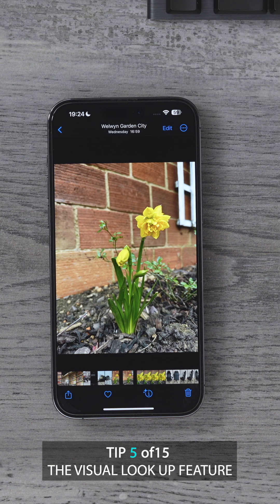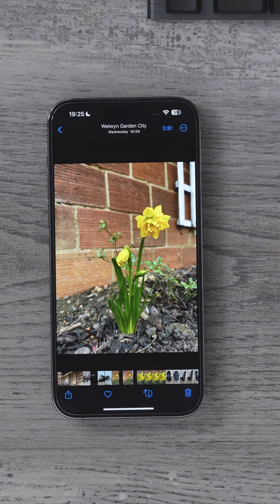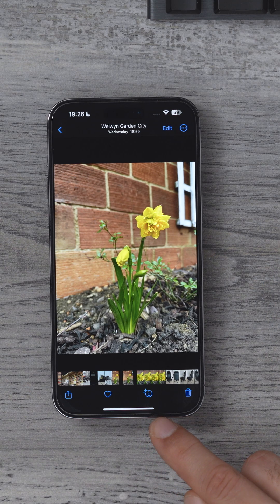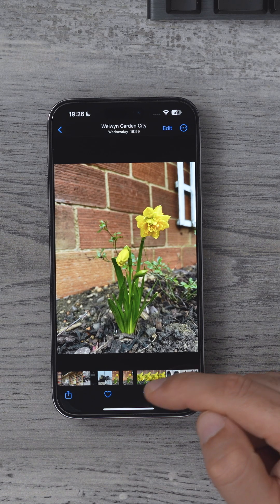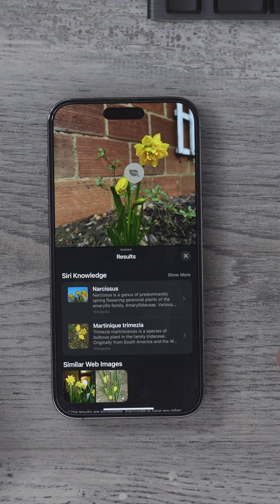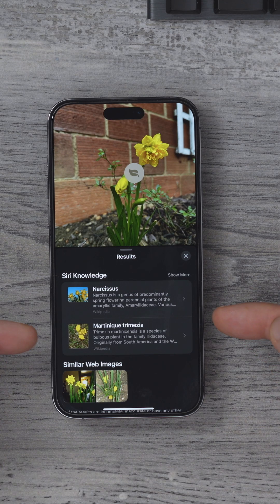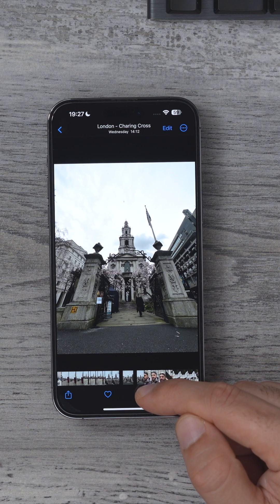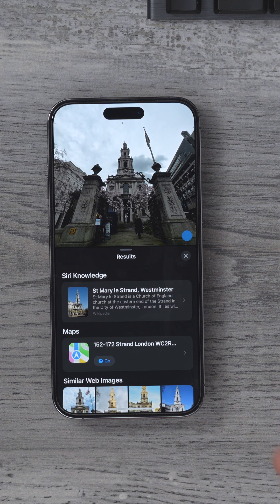How To Use iPhones Visual Look Up Feature ( Tips 5 of 15 )